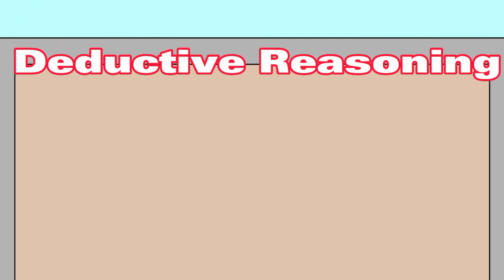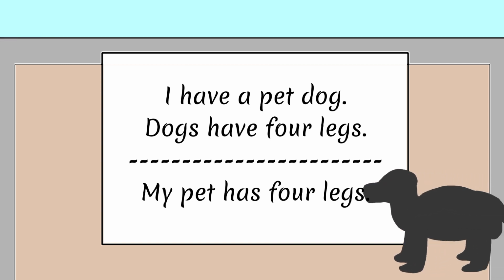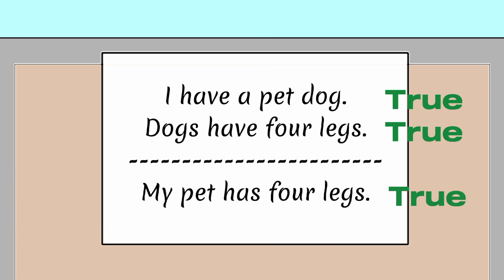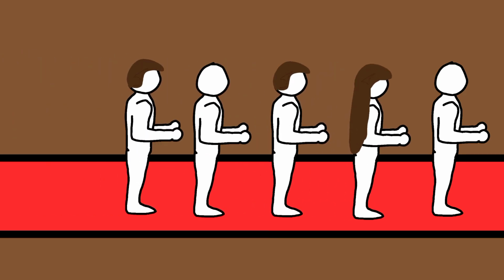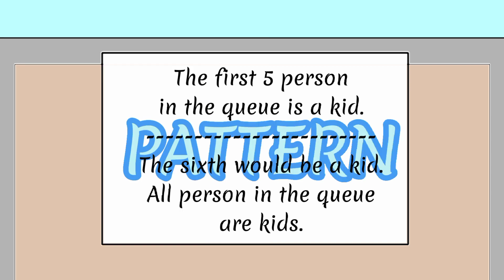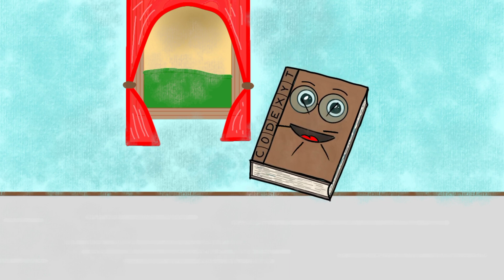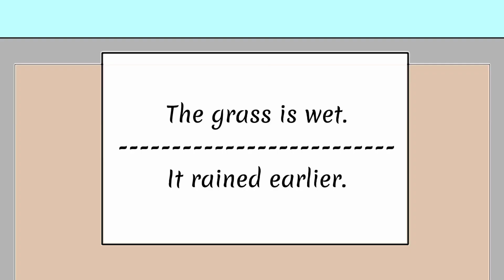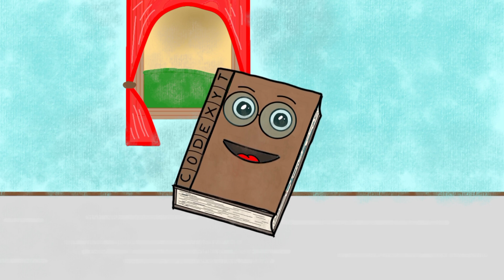Three Types of Reasoning || Deductive Reasoning | Inductive Reasoning | Abductive Reasoning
Deductive vs Inductive vs Abductive